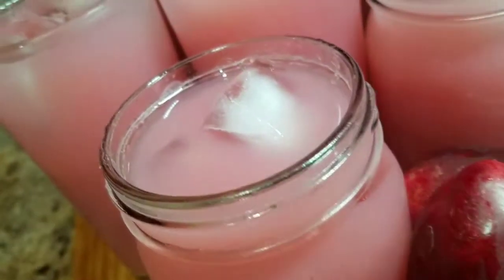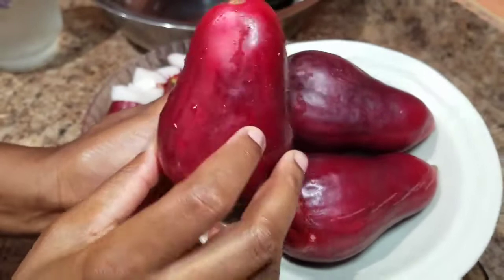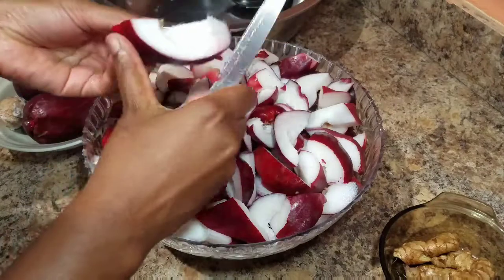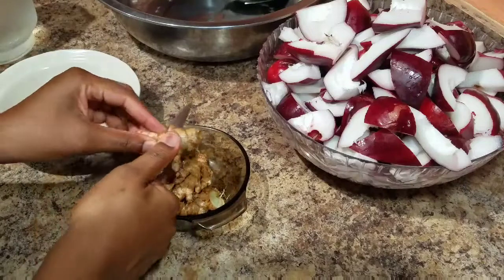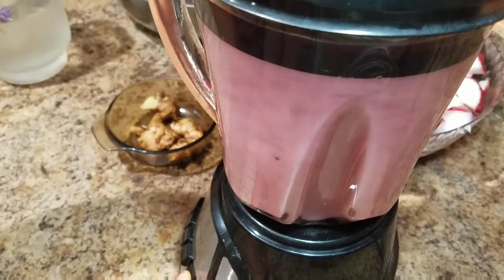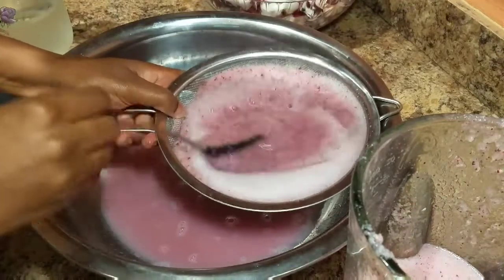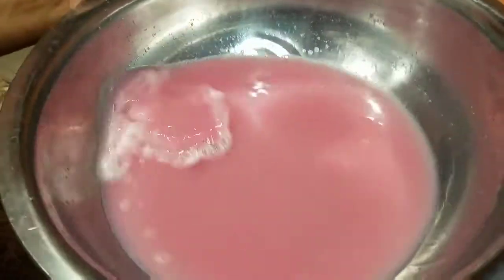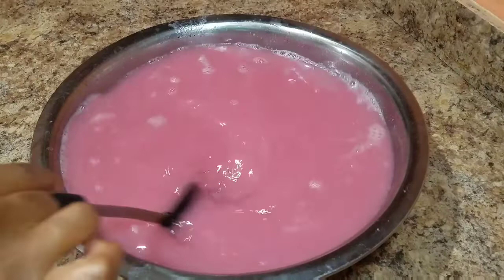Otaheite Apple Juice||Jamaican Red Apple Juice||Summer Drink Special||Cally J's Kitchen